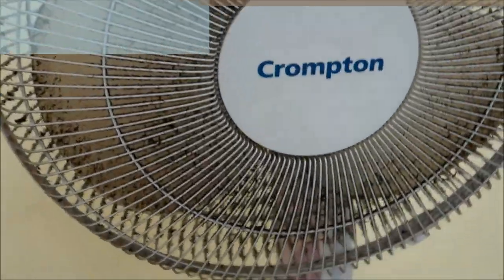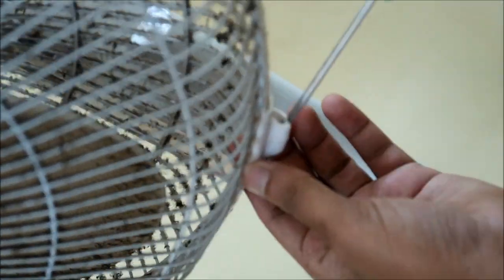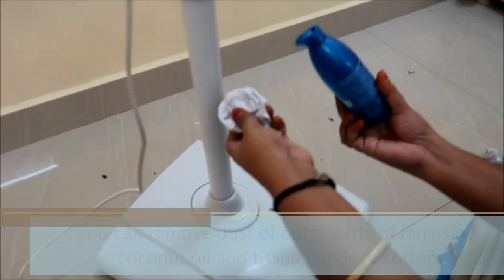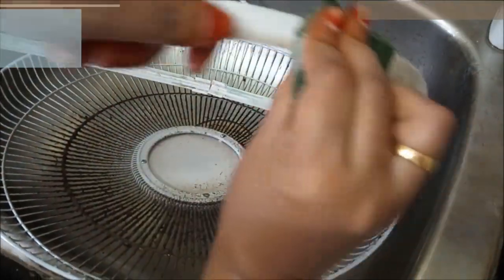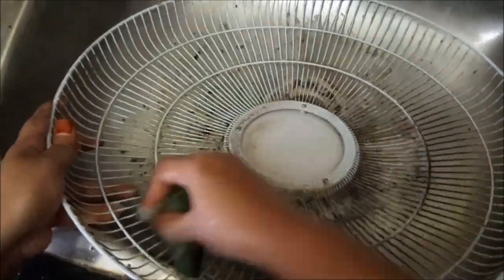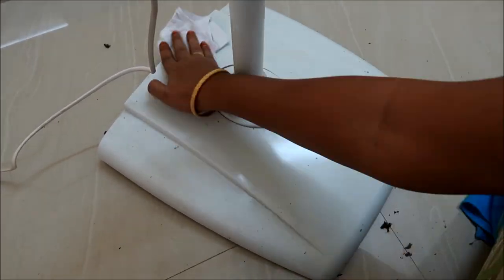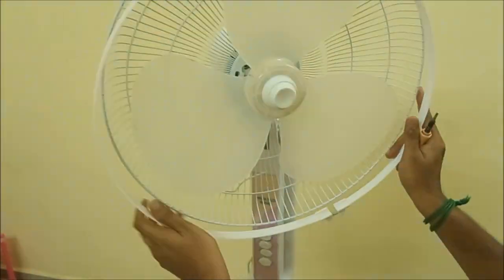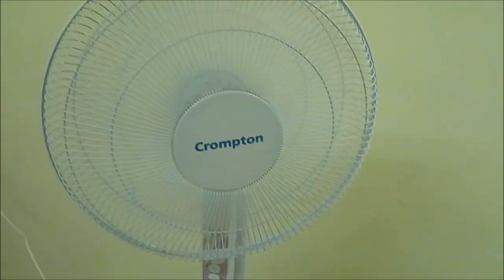Fan Cleaning guide |To Increase Air Flow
Here is a guide with step by step practical guide to clean the pedestal fan to increase the air flow